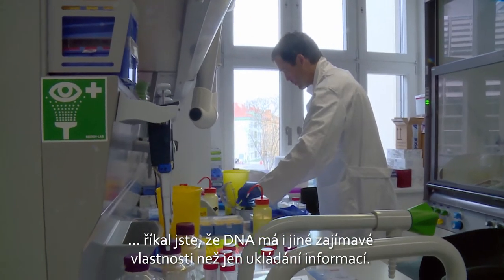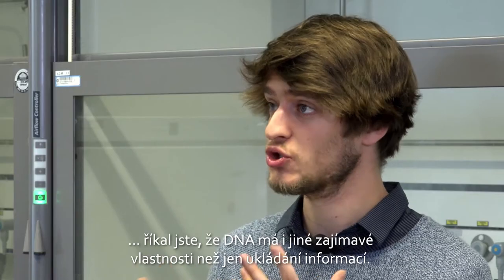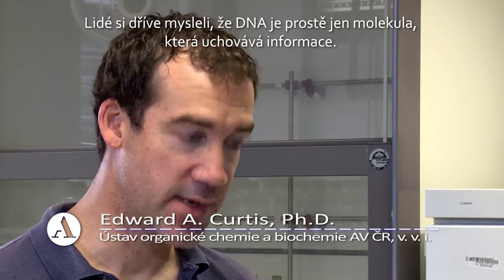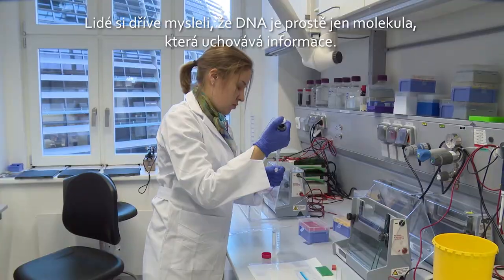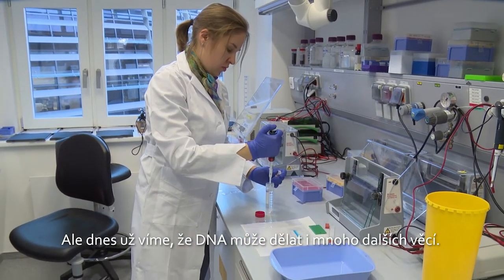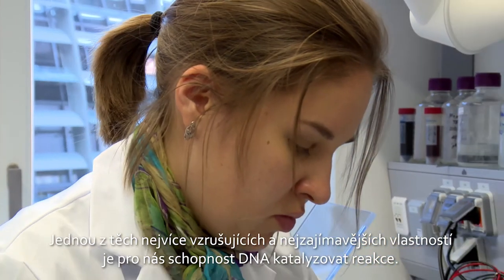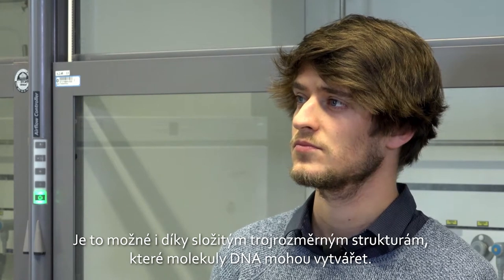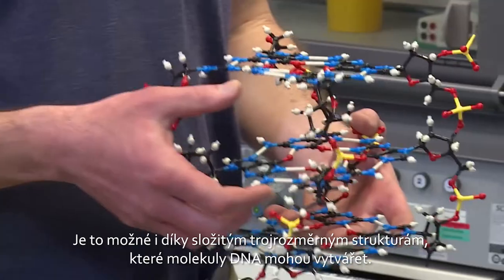Svítící DNA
Přelomový objev v časné diagnostice?